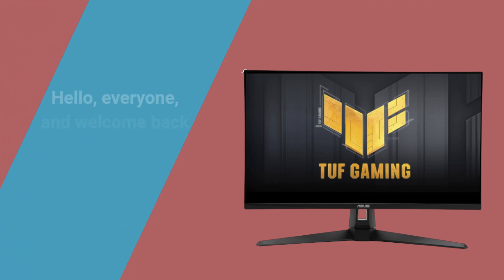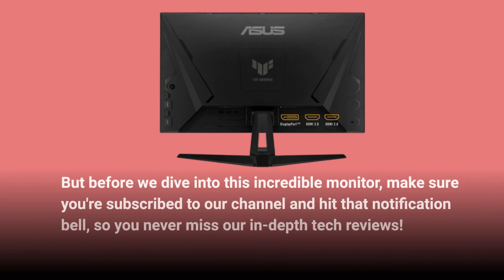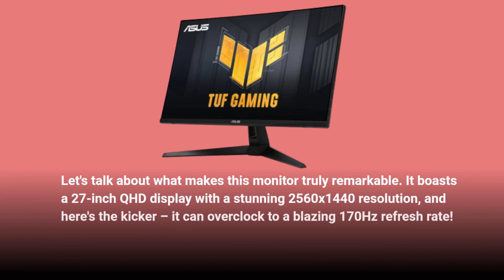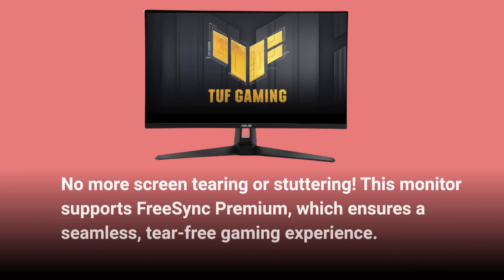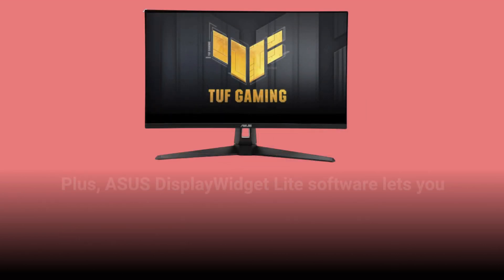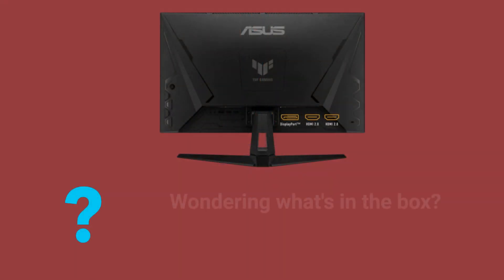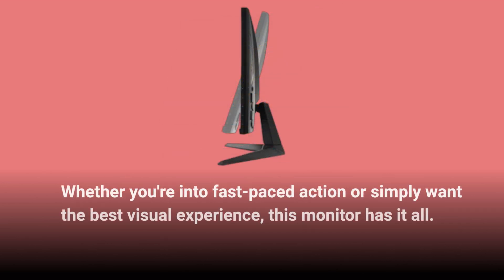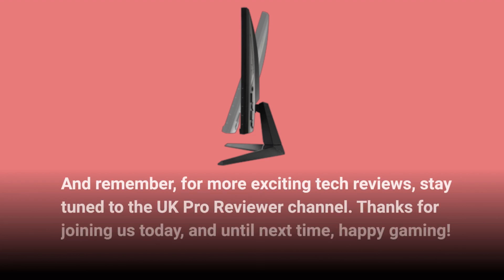ASUS TUF Gaming 27” 1440P Monitor Review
Amazon Product Name : ASUS TUF Gaming 27” 1440P Monitor

Immerse yourself in gaming glory with the ASUS TUF Gaming 27” 1440P Monitor, designed for immersive gameplay, in this detailed review! We'll explore its display quality, refresh rate, and gaming performance. Discover how it enhances your gaming experience with its high resolution, fast refresh rates, and gaming-centric features. Whether you're a competitive gamer or a casual player, find out if the ASUS TUF Gaming monitor is the display that'll deliver the visual excellence you crave.